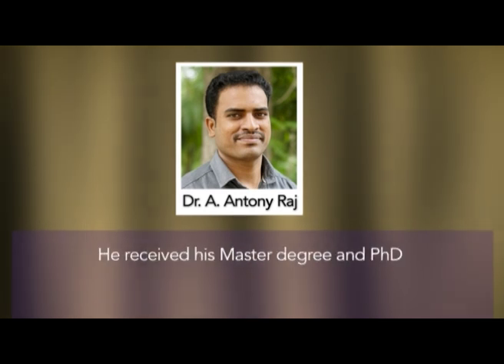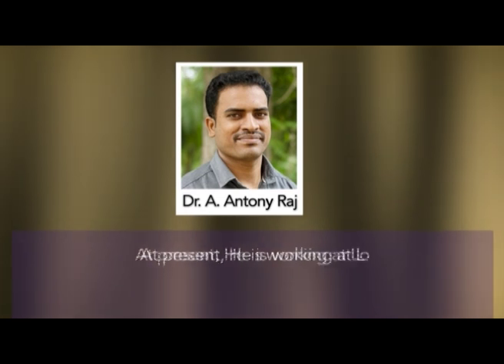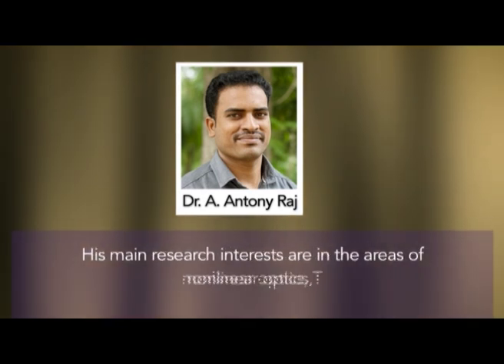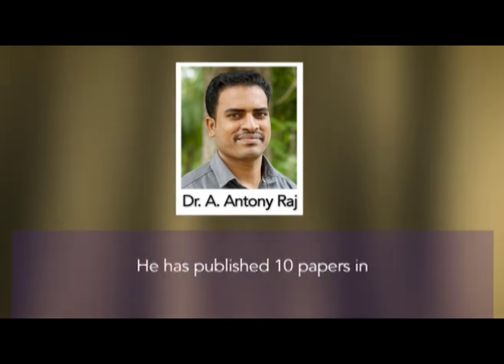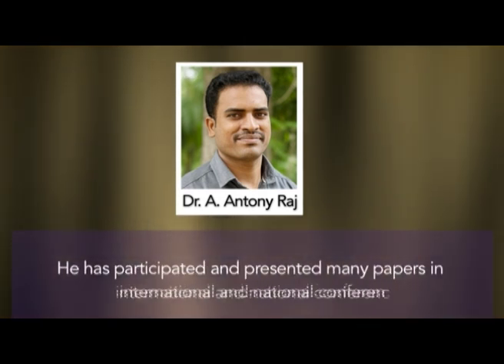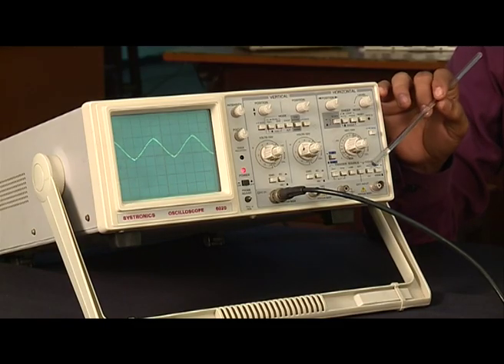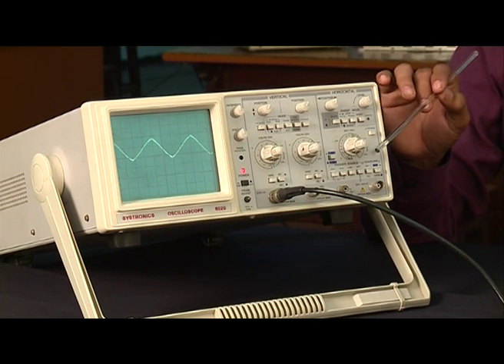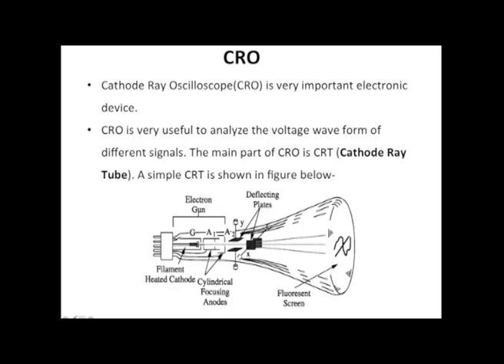Introduction to Test & Measurement Instrument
Subject: Electronics
Courses: Electronics (Hons.)